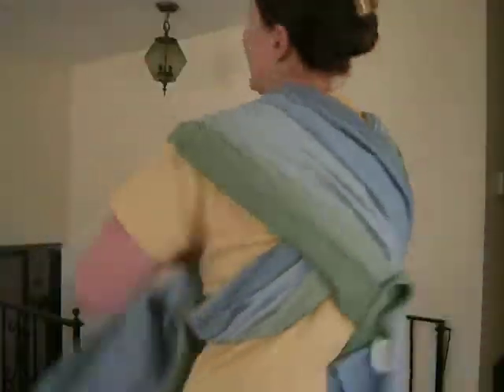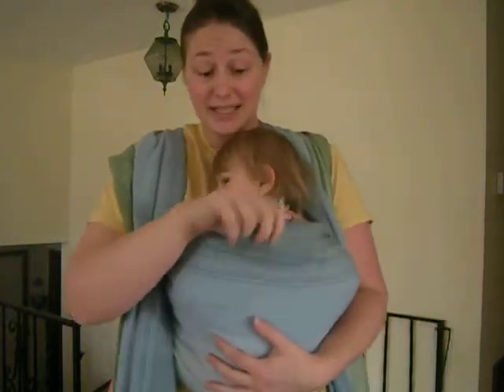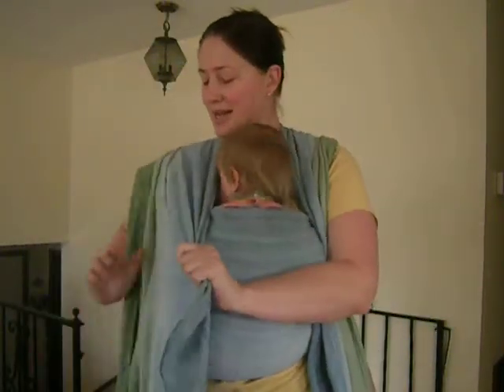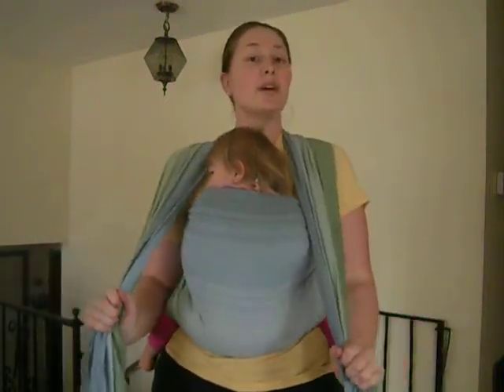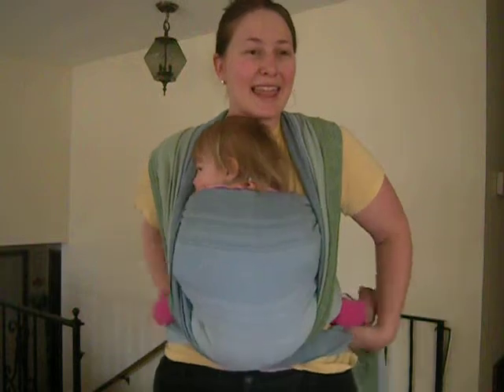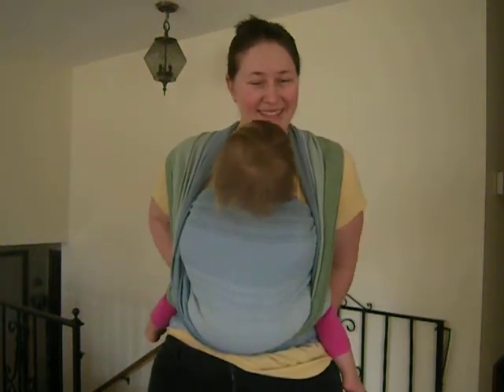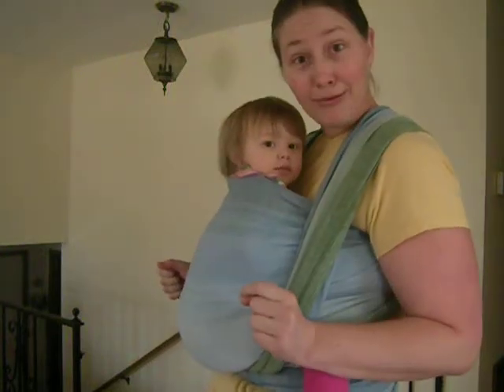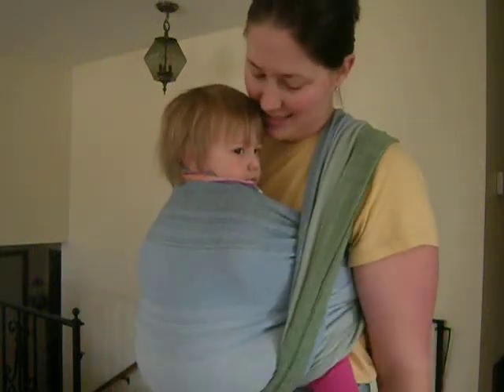strand-by-strand tightening in a FWCC